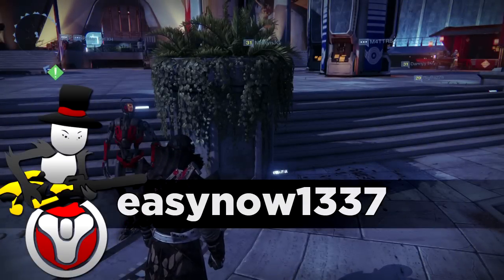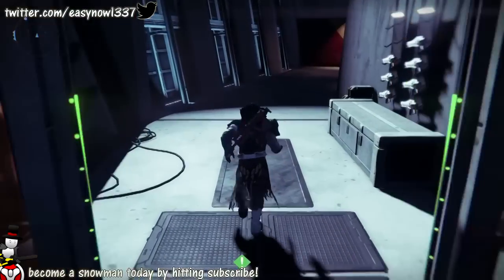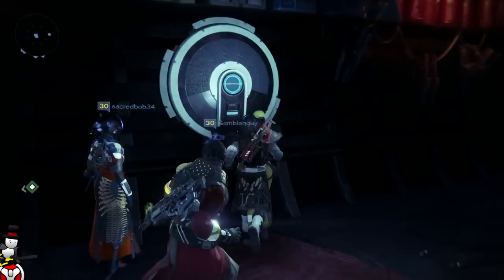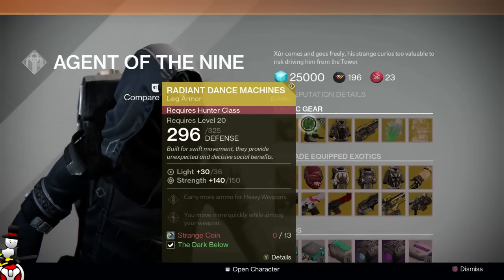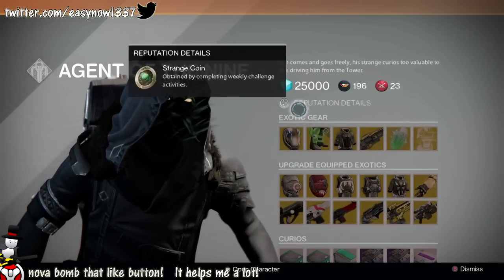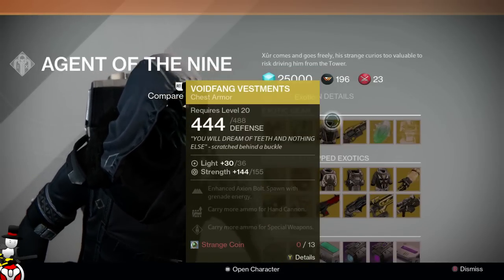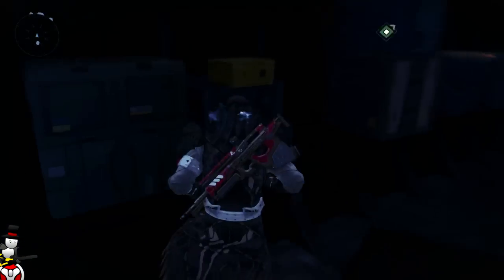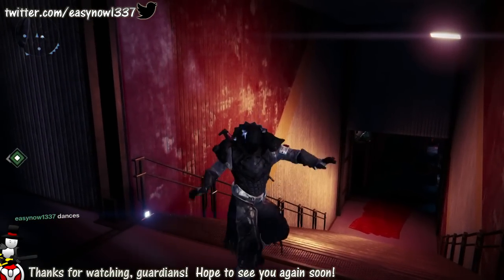Destiny - Xur Location & Prediction Results! - April 17th - THE LAST WORD